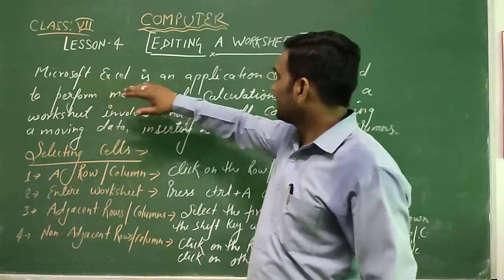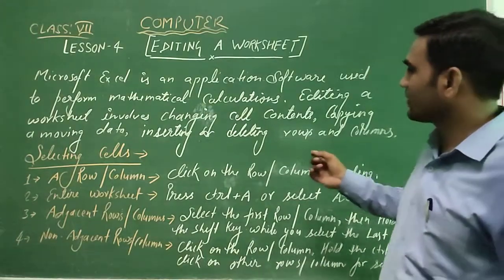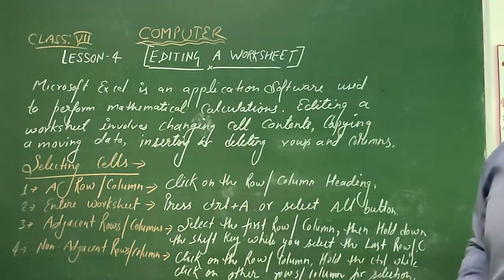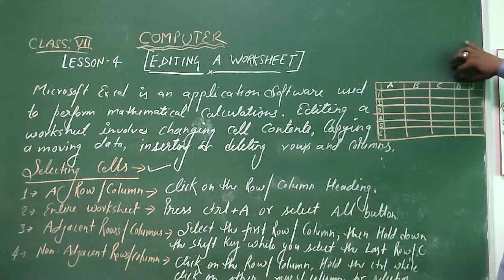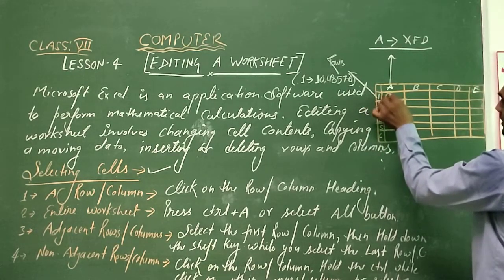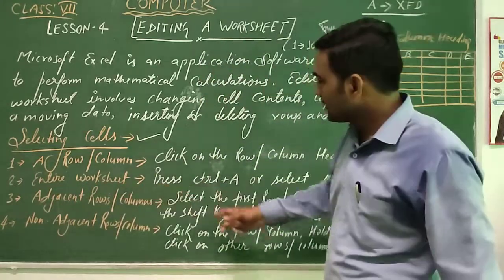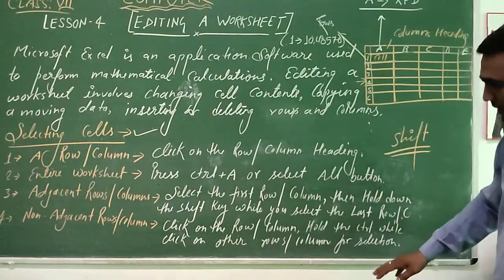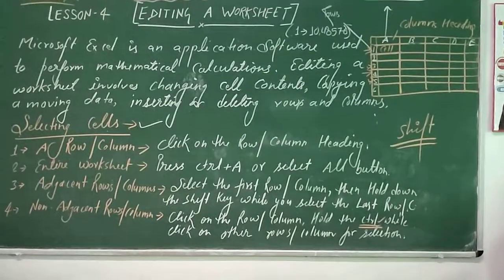Class 7 | Computer | Editing_a_Worksheet, selecting_cells part- 1 .SKILLSPOINTS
class 7